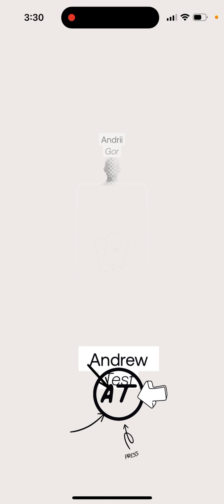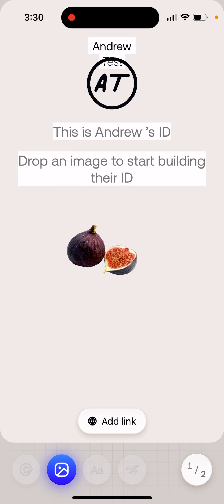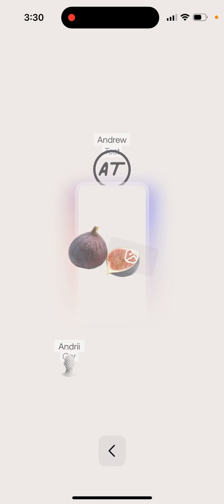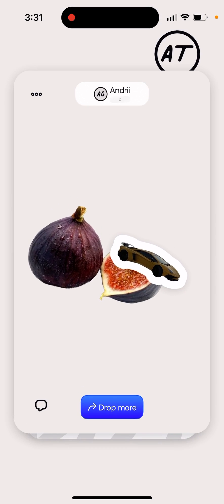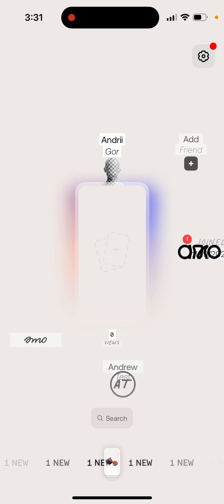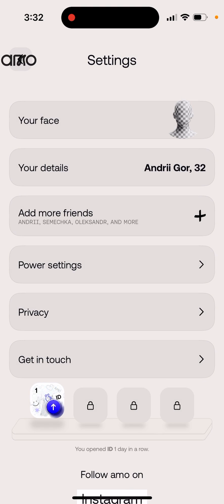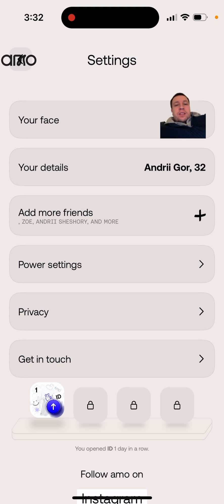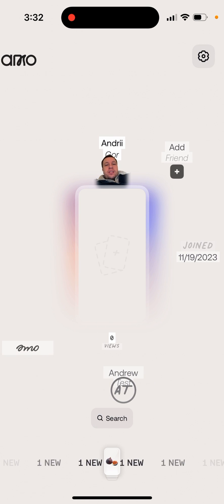id by amo app - how to use